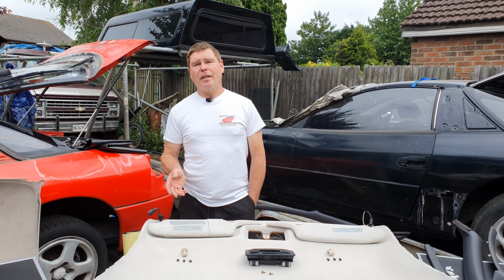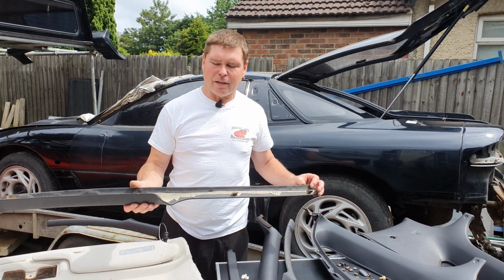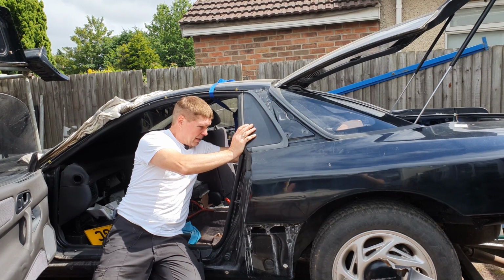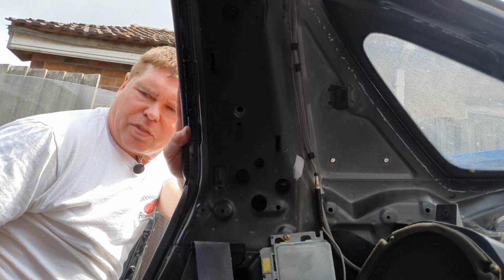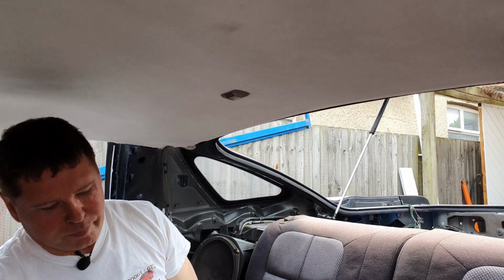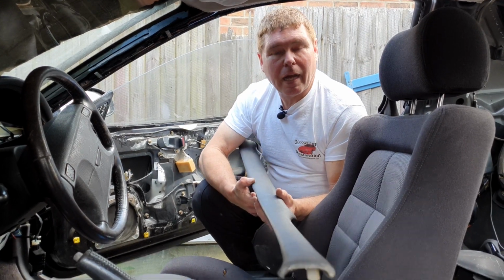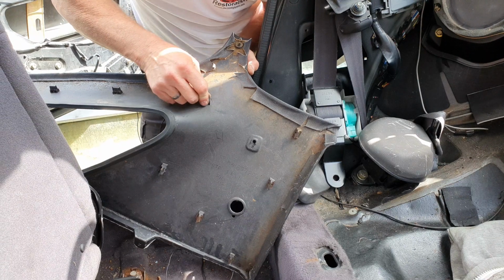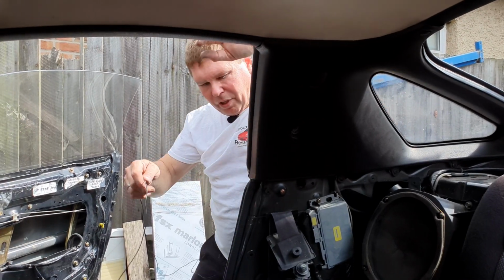Mitsubishi 3000gt / GTO Interior Installation Pt 1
In today's video will be covering how to reinstall the first parts of the interior on your 3000gt / GTO / Stealth.

New Forum / Community Be sure to check it out!

For any questions please do comment and I will get back to you on it. This way I do not have to answer the same question multiple times as people can read it in the comments instead. You must give your name and country in any message.